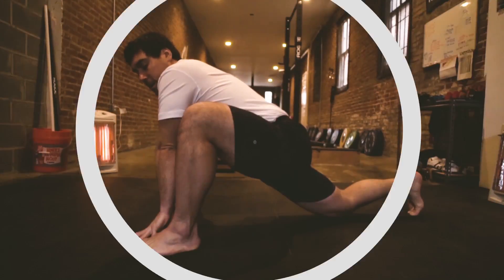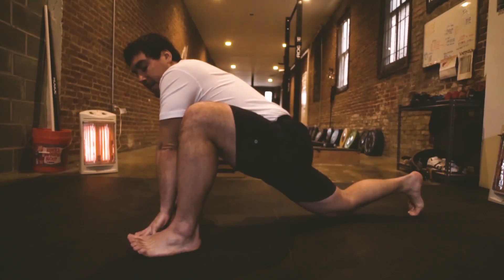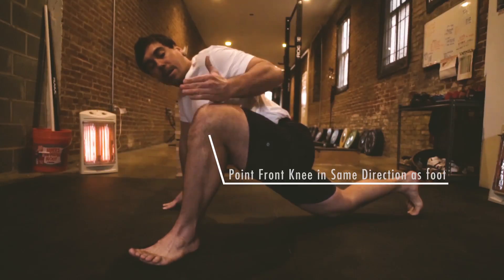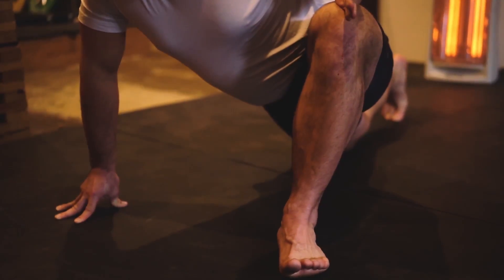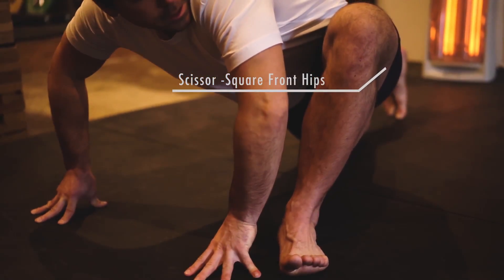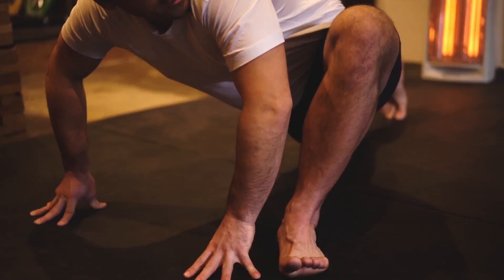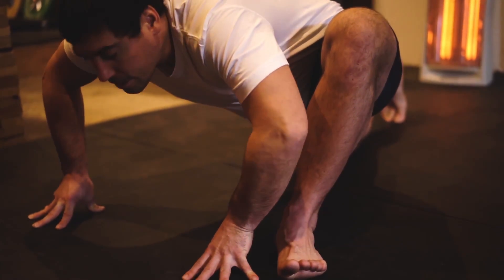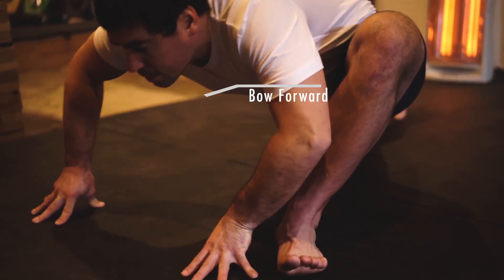Lizard Lunge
This lunge is a good hip-opener. Make sure your knee cap points the same direction as your 2nd and 3rd toe.